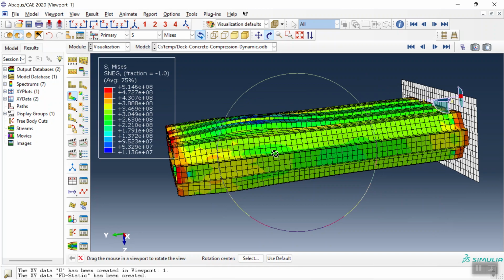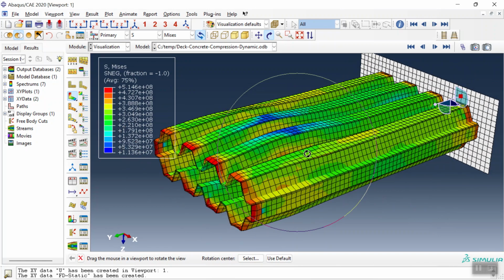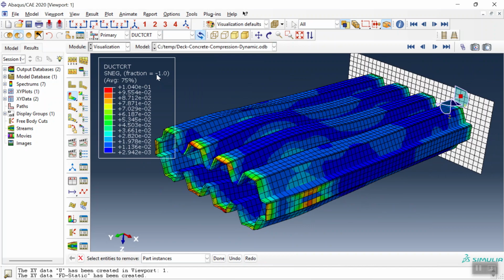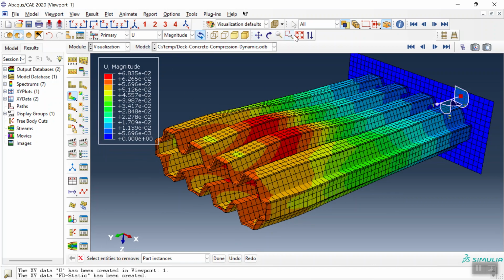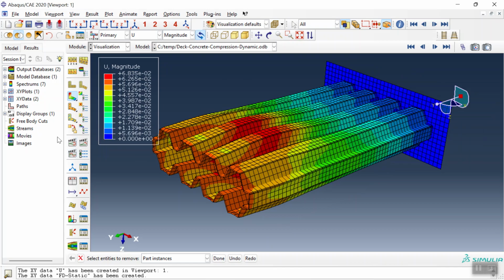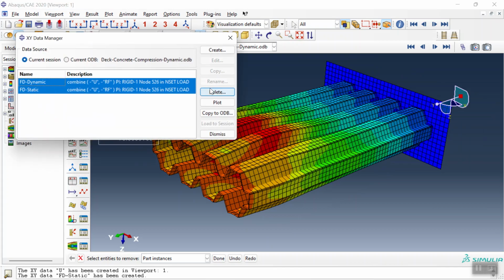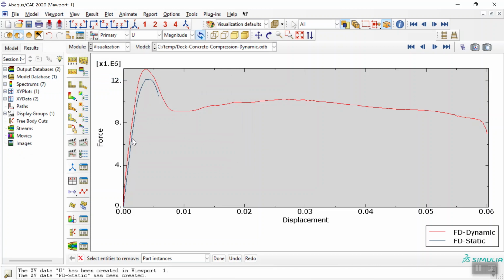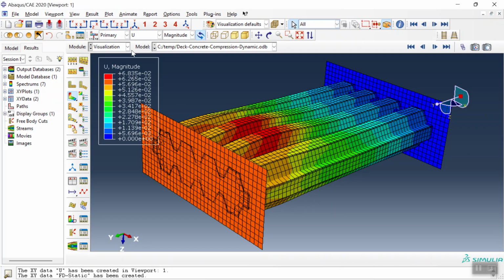composite panels made of profiled steel skin and concrete under axial compressive load in Abaqus